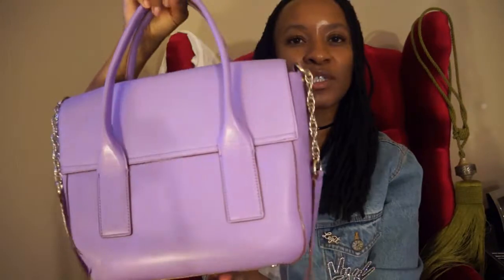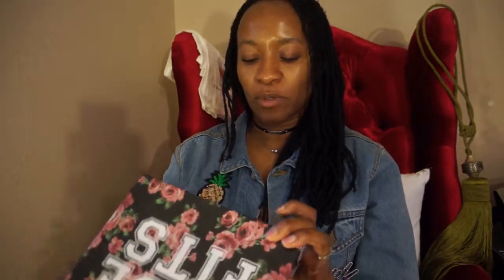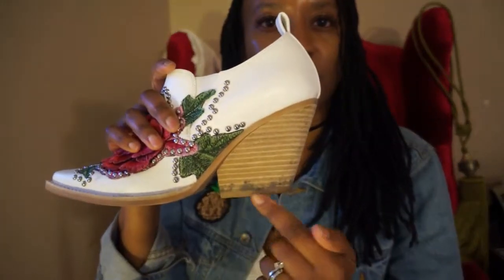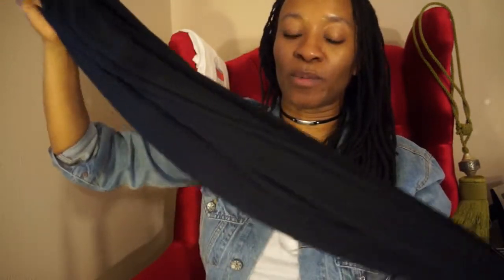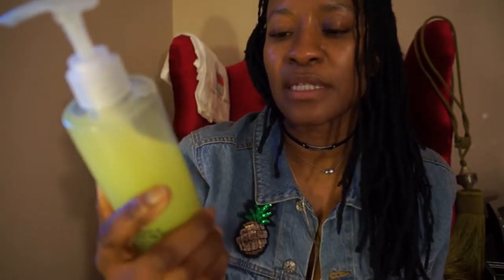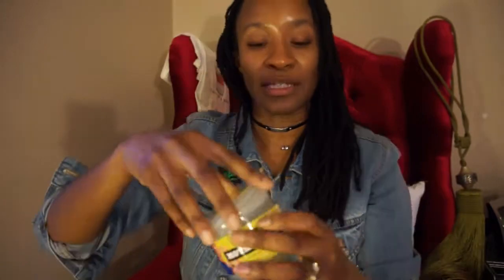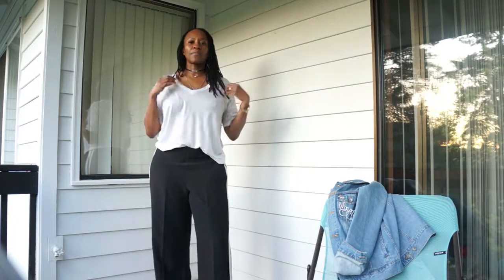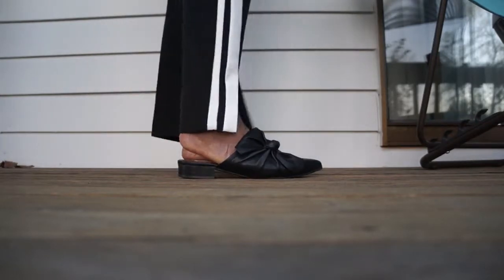April 2017 Favorites + bonus OOTD - Ft. Kate Spade, Jeffrey Campbell, Grayling Jewelry, Kiehl's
Talking about what I loved in April + an OOTD. I'll link what I can find below.  **OPEN ME!**
KEEP UP WITH TSS
IN THIS VIDEO
Bags/Accessories
Kate Spade New Bond St Florence bag (old; available pre-loved)
Shoes
Bubble Masks
Milky Piggy
Elizabeth Mott
Brighter C